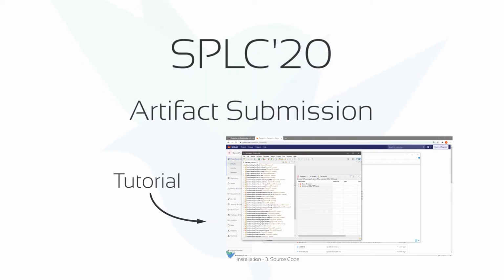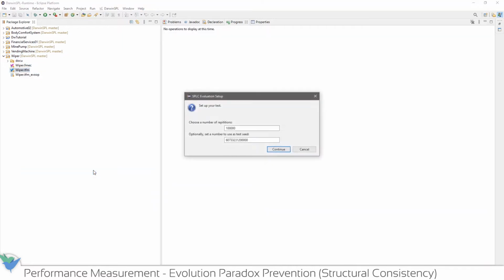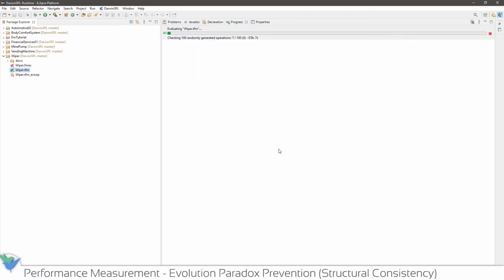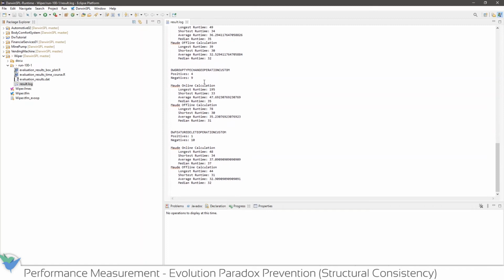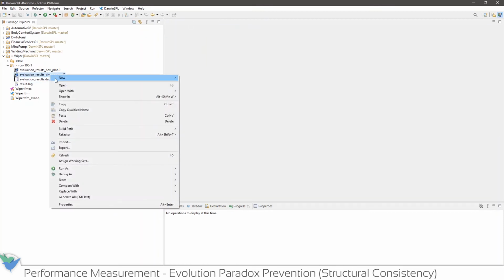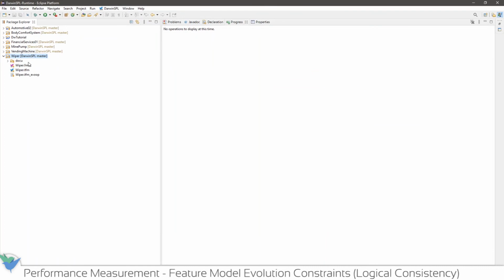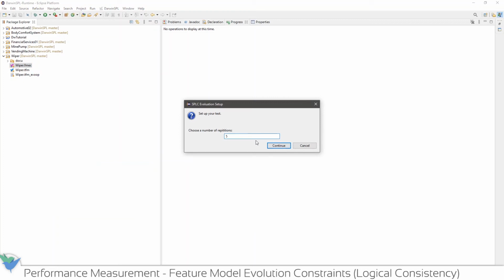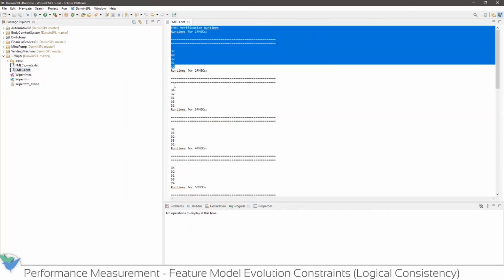DarwinSPL: SPLC'20 Artifact Submission Tutorial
In this video, we demonstrate how to reprocude the results from our submission to the 24th ACM International Systems and Software Product Line Conference (SPLC 2020).

0:00 - Introduction
0:35 - Performance of Evolution Paradox Prevention
2:23 - Performance of FMEC Verification